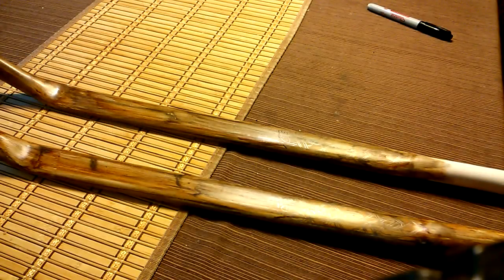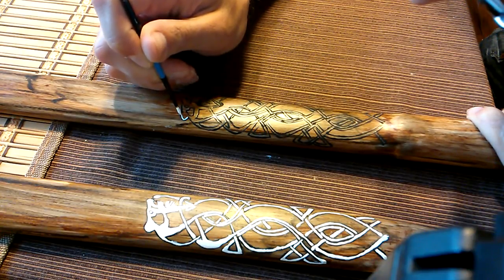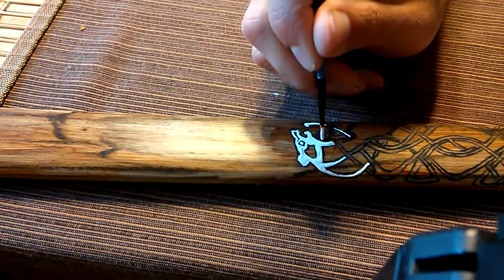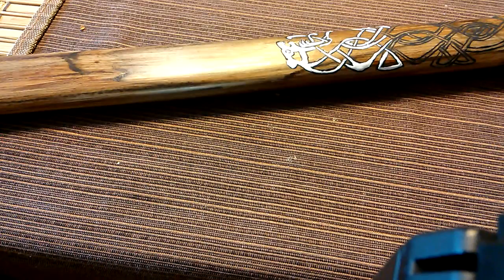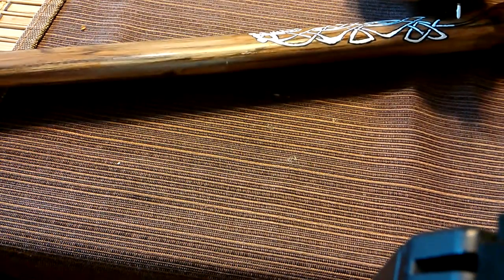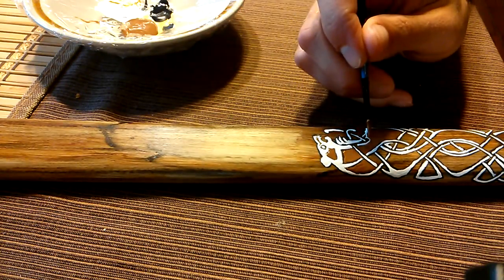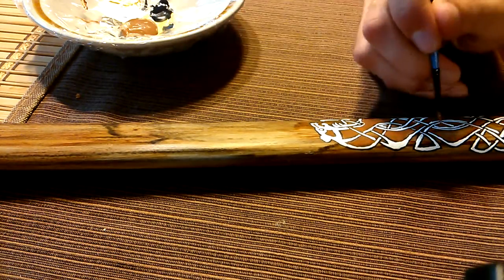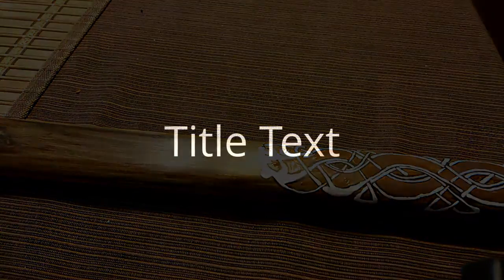Painting the Bow of Bravery 2.0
Since the paint-ups I've been doing have been rather well received, here's a paint-along of the latest Bow of Bravery (a bow inspired by Merida's in the Disney movie "Brave") going over the Celtic knotwork and bear design. It's very nice looking, especially when it all comes together at the end. So that's about an hour to outline in pencil, then about 90 minutes to paint it all up? Sounds about right.